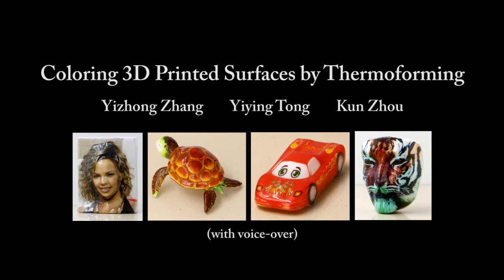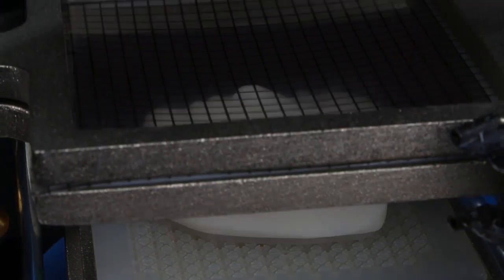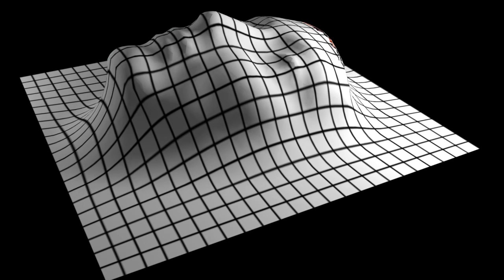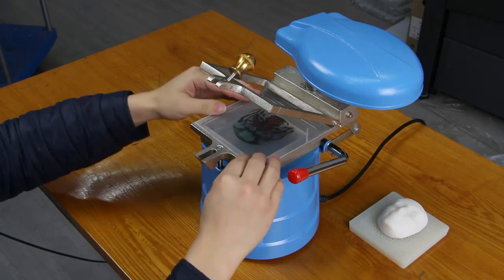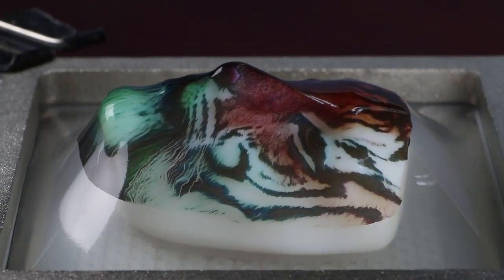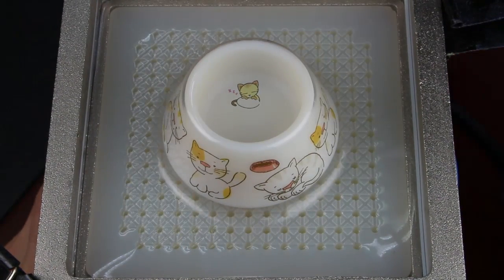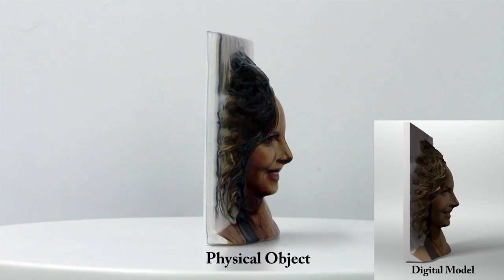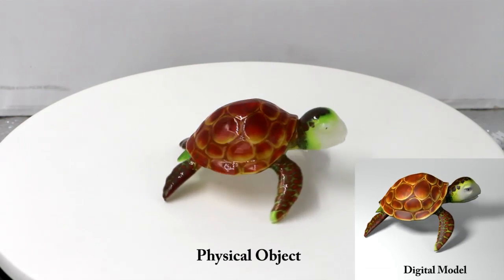Coloring 3D Printed Surfaces by Thermoforming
Accepted by IEEE TVCG, 29-Jul-2016

Decorating the surfaces of 3D printed objects with color textures is still not readily available in most consumer-level or even high-end 3D printers. Existing techniques such as hydrographics color transfer suffer from the issues of air pockets in concave regions and discoloration in overly stretched regions. We propose a novel thermoforming-based coloring technique to alleviate these problems as well as to simplify the overall procedure. Thermoforming is a widely used technique in industry for plastic thin shell product manufacturing by pressing heated plastic sheets onto molds using atmospheric pressure. We attach on the transparent plastic sheet a precomputed color pattern decal prior to heating, and adhere it to 3D printed models treated as the molds in thermoforming. The 3D models are thus decorated with the desired color texture, as well as a thin, polished protective cover. The precomputation involves a physical simulation of the thermoforming process to compute the correct color pattern on the plastic sheet, and the vent hole layout on the 3D model for air pocket elimination. We demonstrate the effectiveness and accuracy of our computational model and our prototype thermoforming surface coloring system through physical experiments.